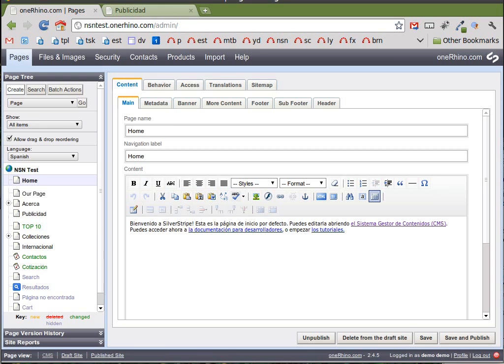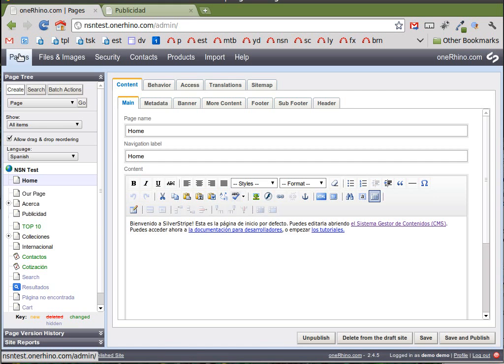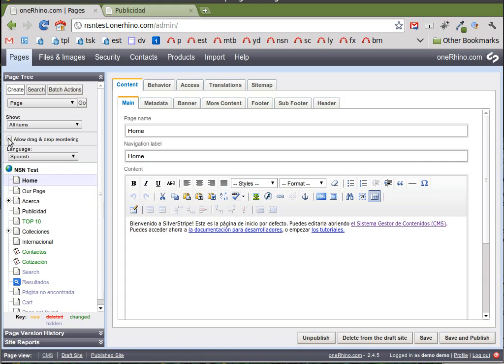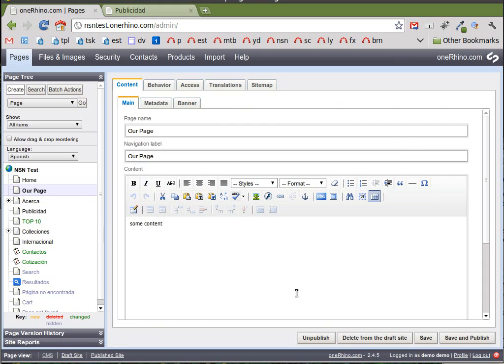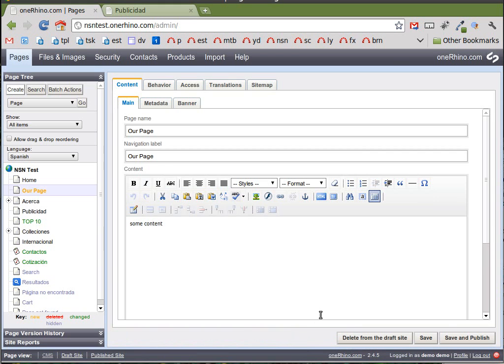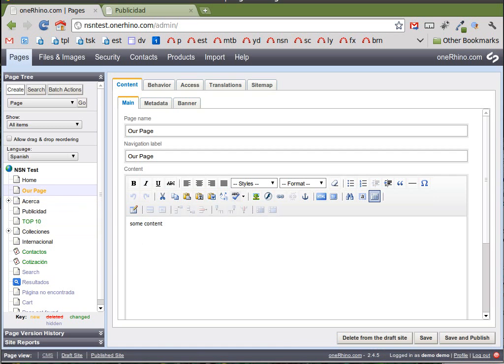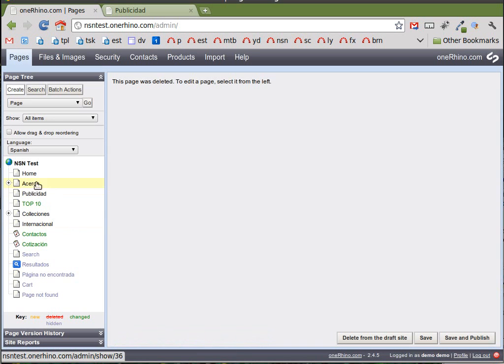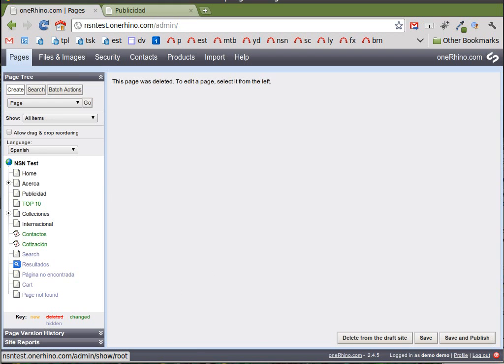How to delete a web page with silverstripe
How to delete a web page using silverstripe.